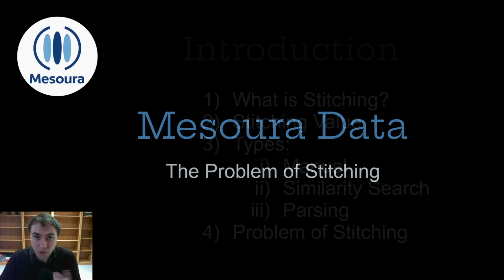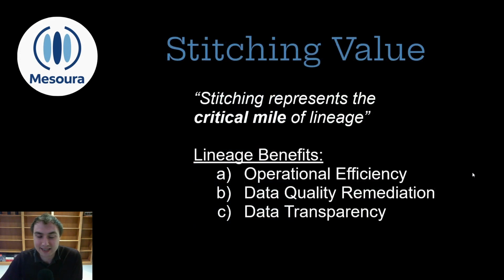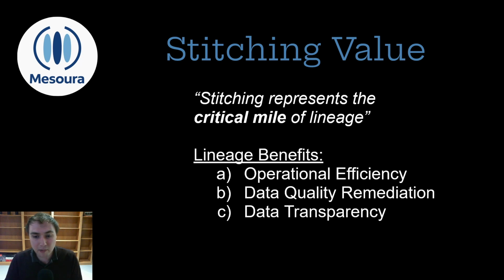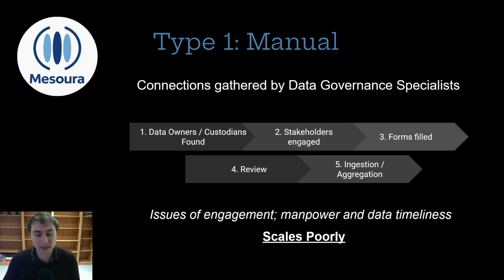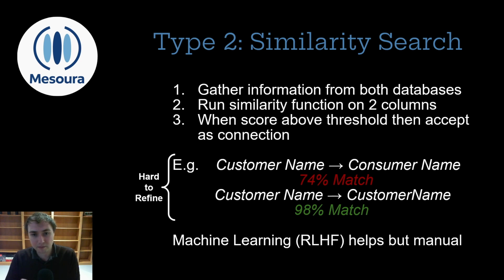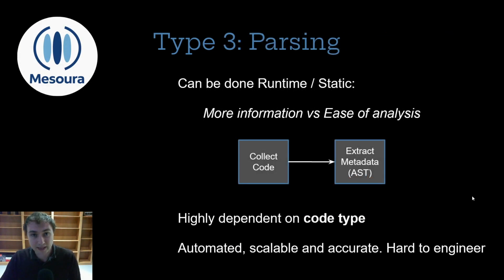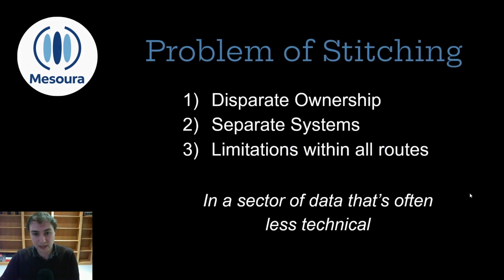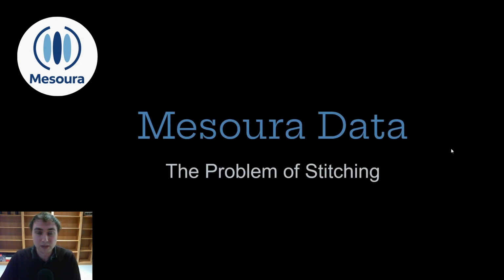The Problem of Stitching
Stitching is the critical mile of lineage, where disparate systems have their metadata connected on the column level. It's frequently seen as really tough and in this video I seek to analyse why